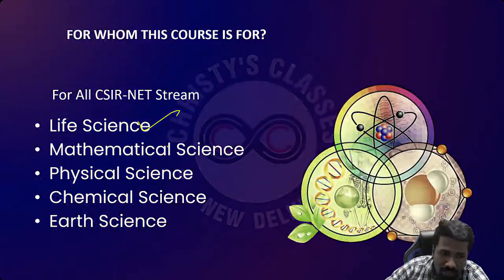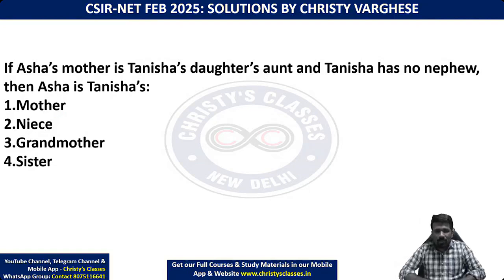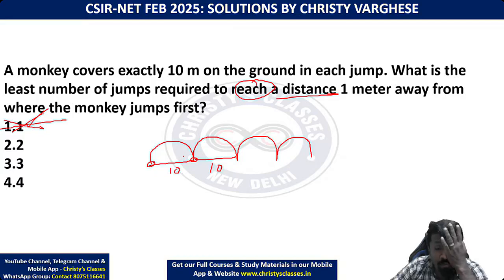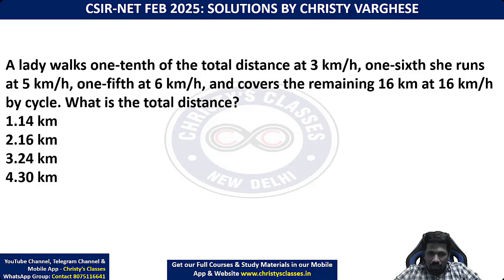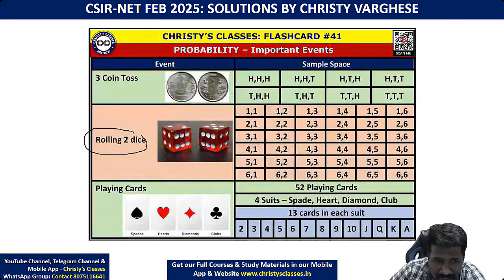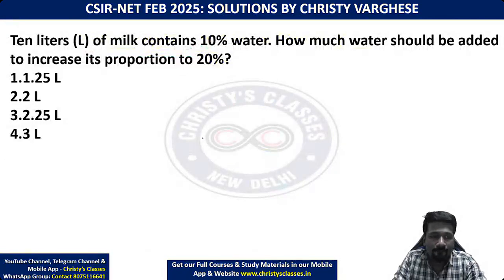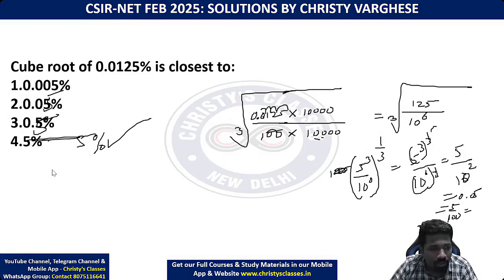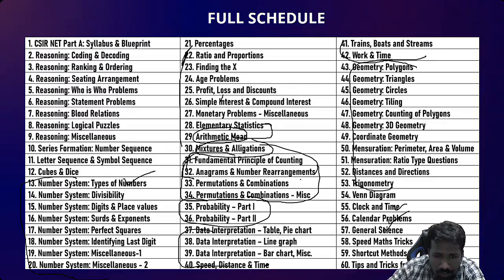CSIR-NET PART A | FEB 2025 | Detailed Solution | Physical Science | General Aptitude | Christy V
In this session, the educator "Christy Varghese" will be discussing General Aptitude Questions of CSIR-NET Exam of Physical Science. The lecture will be useful for General Aptitude preparation for all Stream CSIR-NET Aspirants. This session will benefit all the aspirants preparing for competitive exams like GATE, CSIR-UGC NET, BARC, DBT, ICMR, TIFR & various M.Sc. & Ph.D. entrance exams.

Feel free to spread the word – share the videos with your friends and classmates.

For Free Study Materials, Join our Telegram Channel & Mobile App "Christy's Classes".

📌 CSIR-NET General Aptitude Bestseller Book

📌 OTHER BOOKS